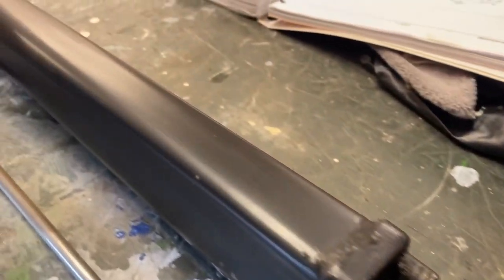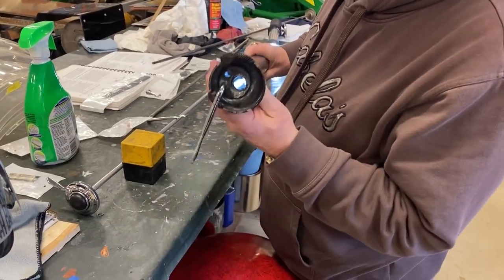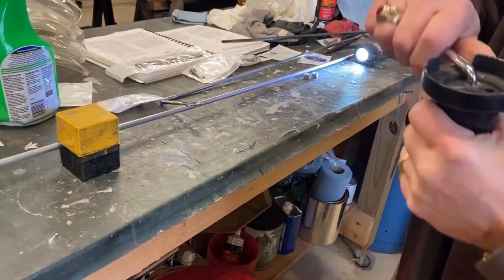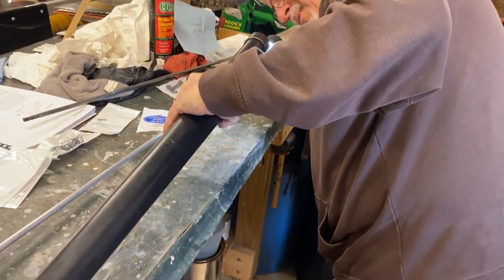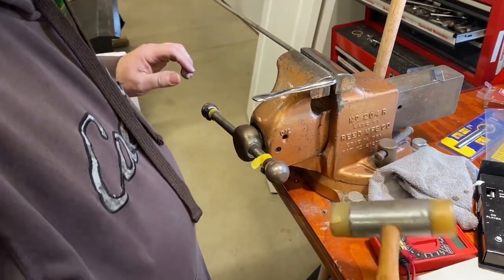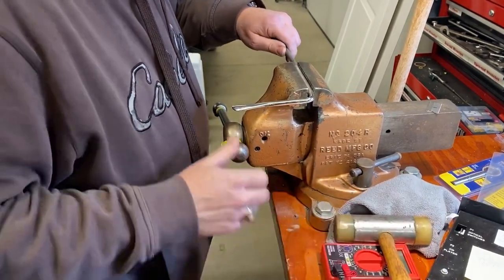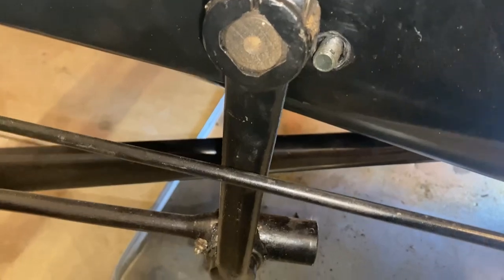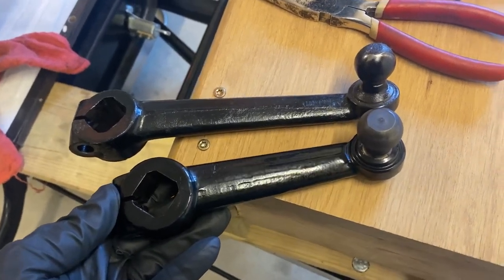Ford Model A Steering Column Rebuild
Episode 25 - 2-Tooth Steering Rebuild - Rebuilding the Steering Column | Shortened Pitman Arm
On this episode of Epic Restorationz the guys rebuild the steering column for the 2-Tooth steering gear box.  Join us as we show you how to install the control rods and control arms, mount the steering column to the chassis, and adjust it to the distributor.  Taking things a step further, we also replace the old worn out pitman arm with a new shortened pitman arm.

How to Install a new Worm Gear from a 2-tooth Steering Gearbox on a Ford Model A

Music Credits

Song: Catana - Rock You Up
Check out the other videos in this series on our YouTube channel at